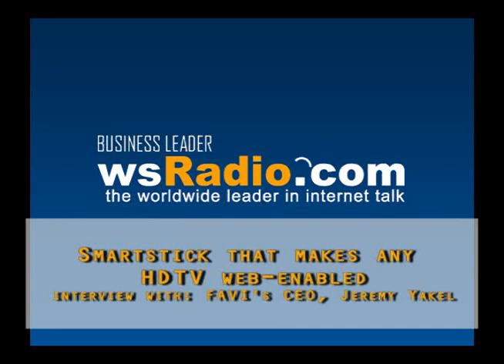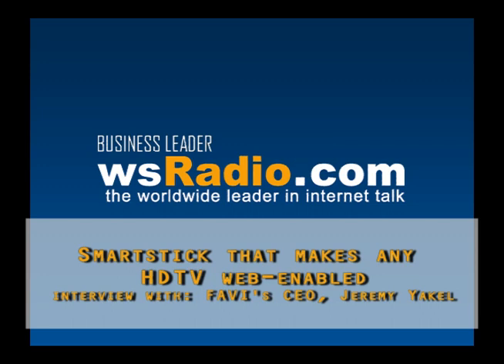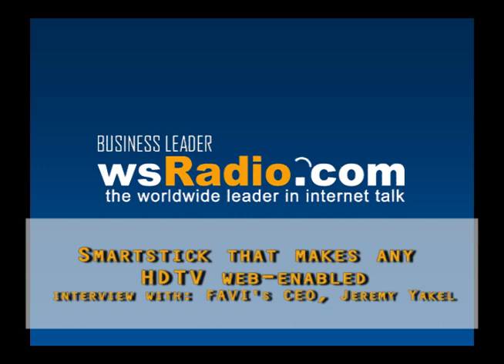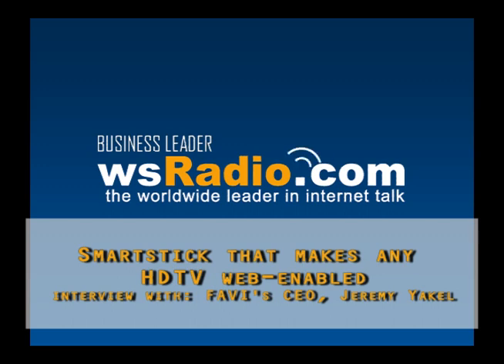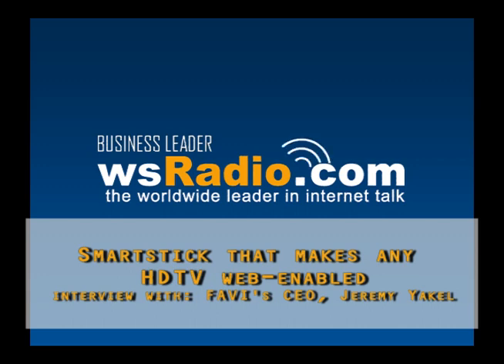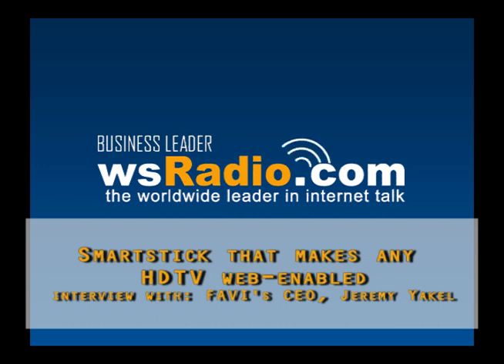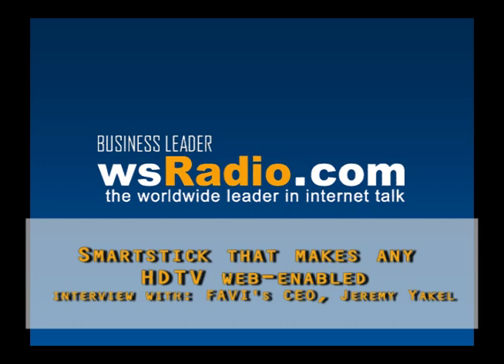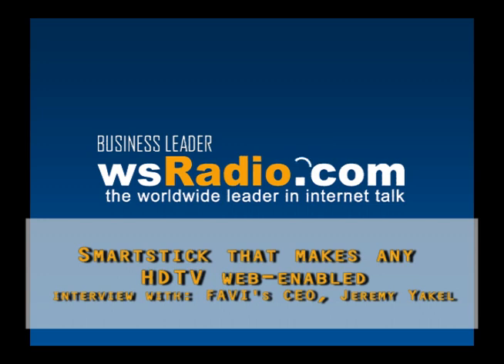SmartStick inventor talks with "Computer and Technology Radio Show"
Jeremy Yakel discusses the FAVI SmartStick Marc Cohen and Marsha Collier.  Additional information on the SmartStick is available